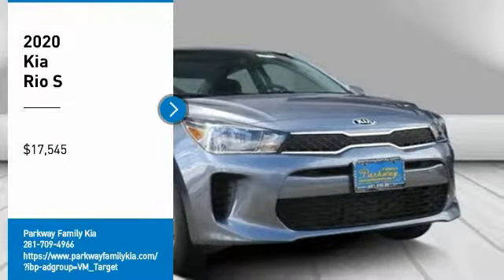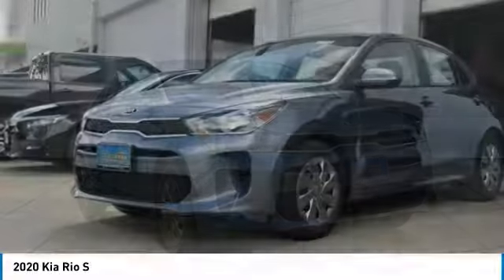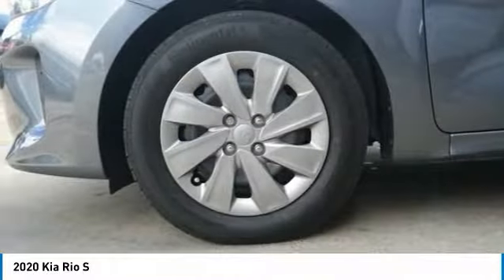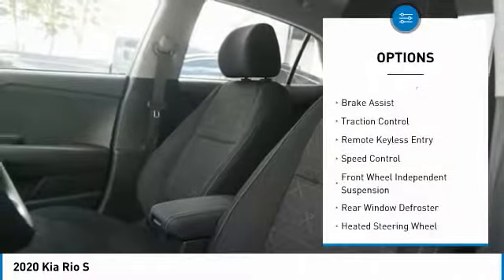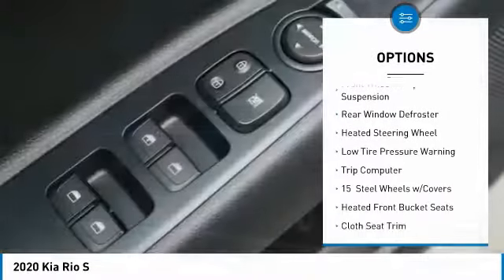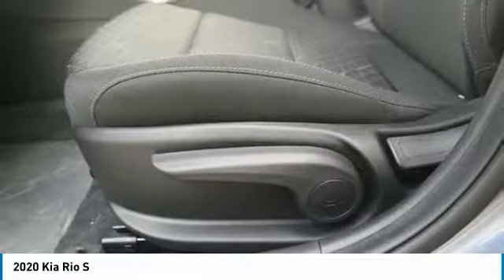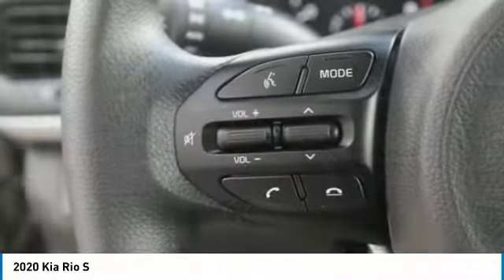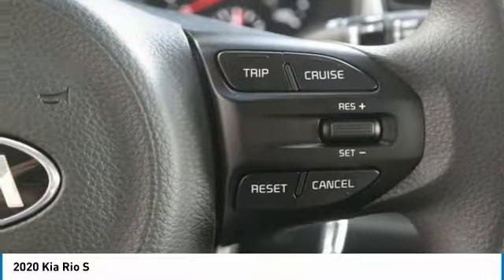2020 Kia Rio 2020 Kia Rio S FOR SALE in Kingwood, TX LE258798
Stop in today for a test drive of this N 2020 Kia Rio

You'll love this 2020 Kia Rio. This is a 4d sedan you'll want to take home. Call and get in touch with Parkway Family Kia directly, and be the first to open the 4d sedan door today!